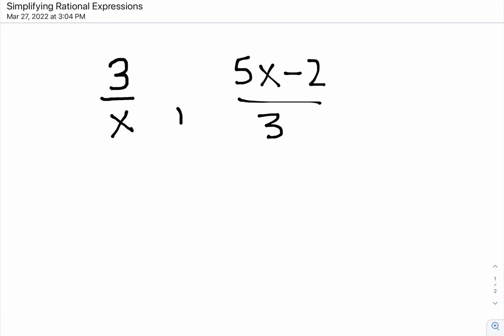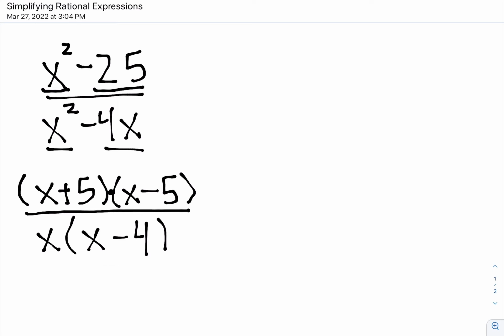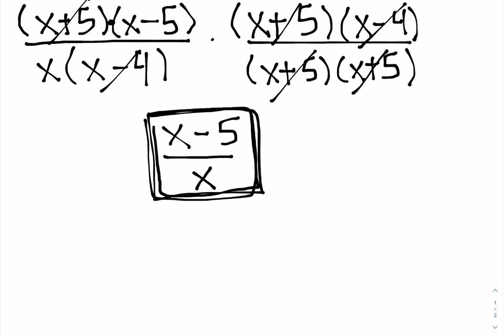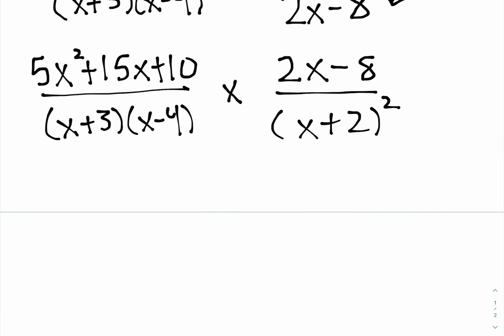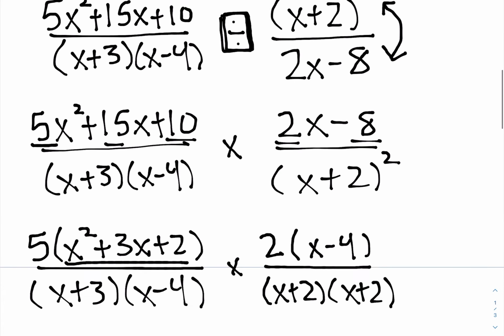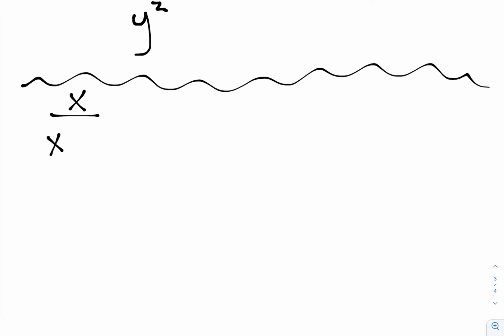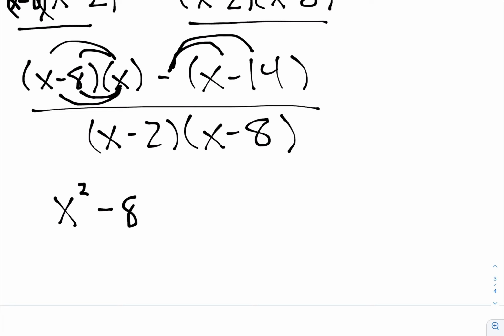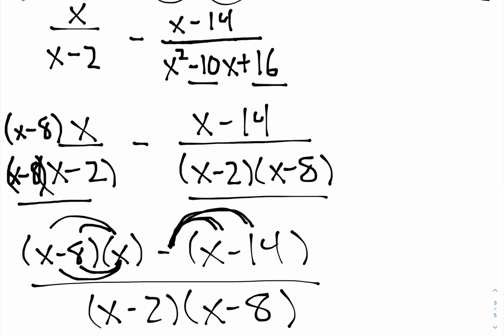Simplifying Rational Expressions